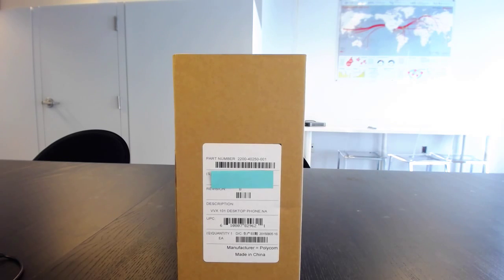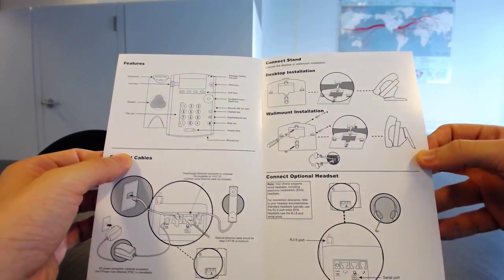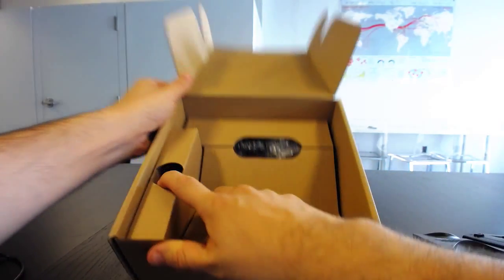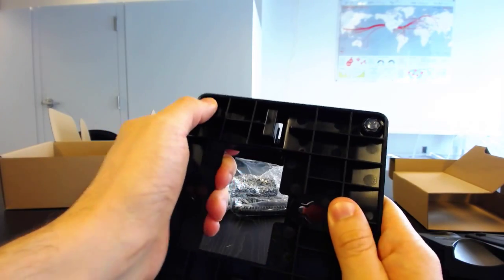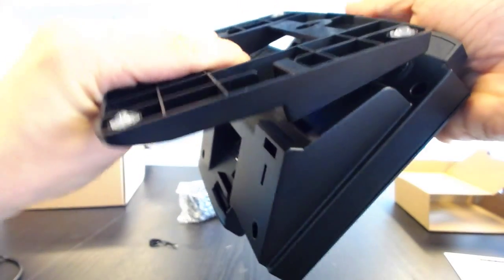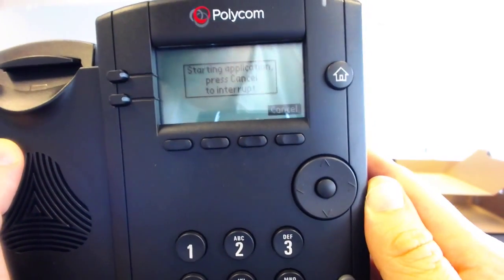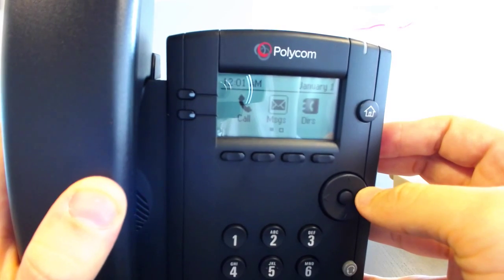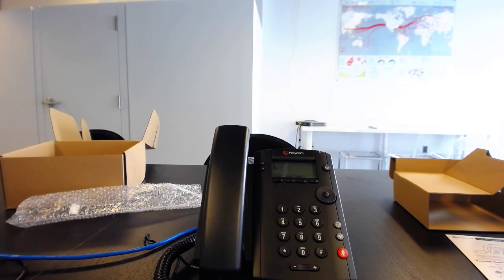Polycom VVX 101 Unboxing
We unbox the Polycom VVX 101 for our phone review.